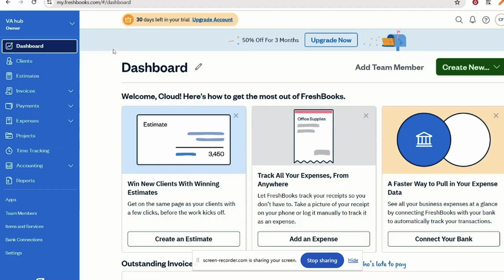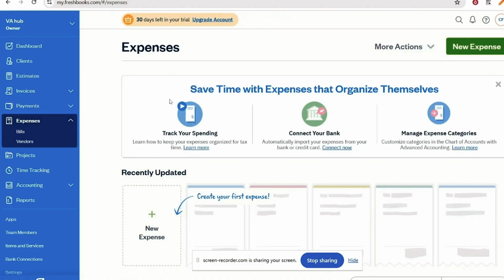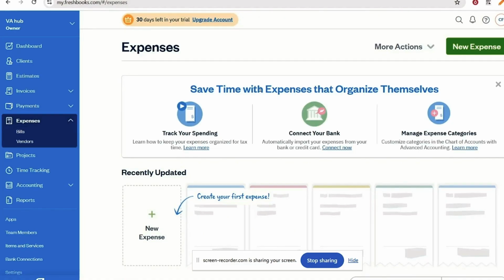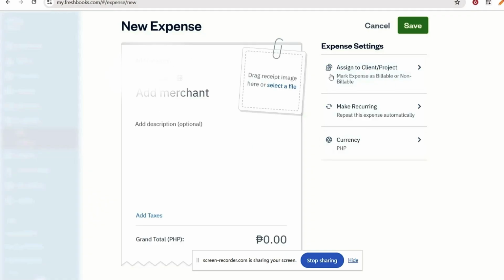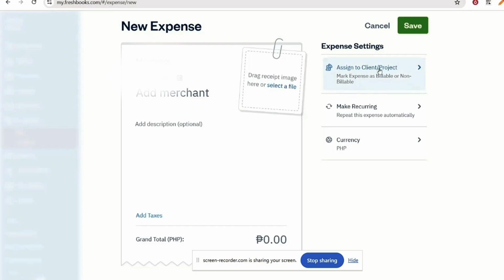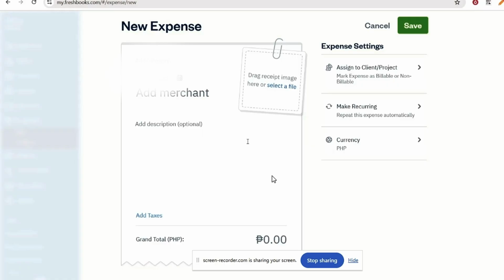How To Track Expenses In FreshBooks (Easy Guide)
Learn how to track expenses in FreshBooks with this simple step-by-step guide. Discover how to track expenses in FreshBooks, record expenses, categorize expenses, and manage your FreshBooks expenses for better expense tracking and accounting. Perfect for small business owners, freelancers, and anyone learning how to use FreshBooks.